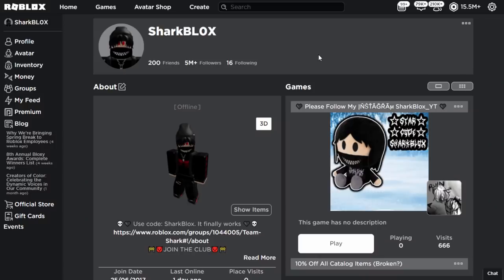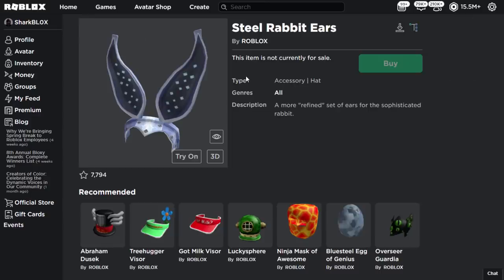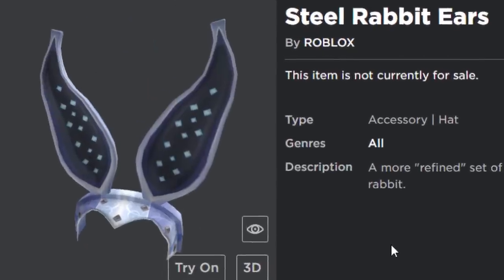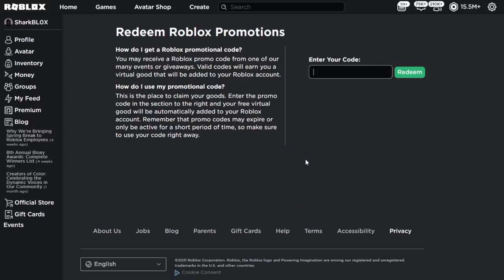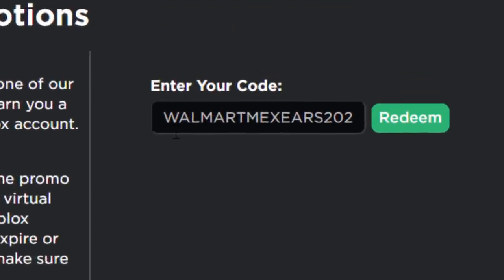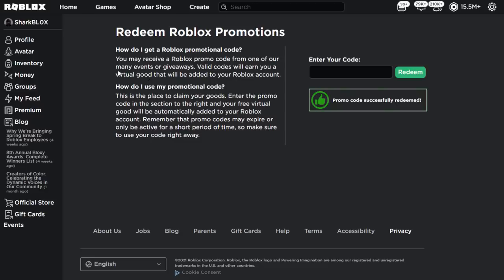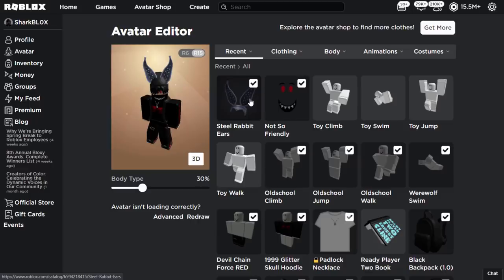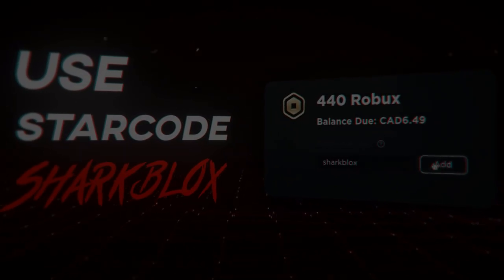FREE ACCESSORY! How TO GET Steel Rabbit Ears! (ROBLOX)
How to get the Steel Rabbit Ears on Roblox for free!